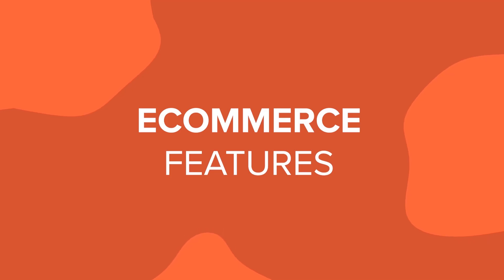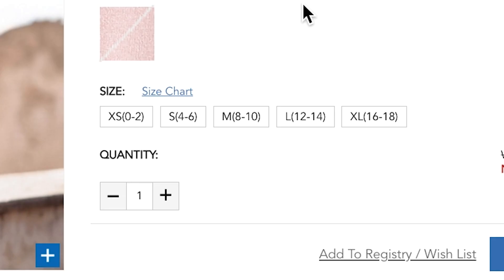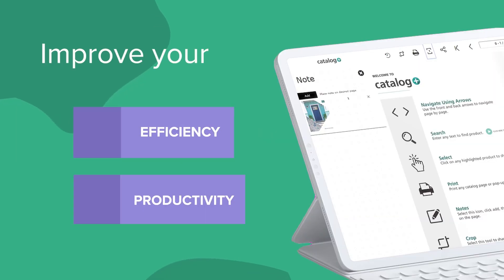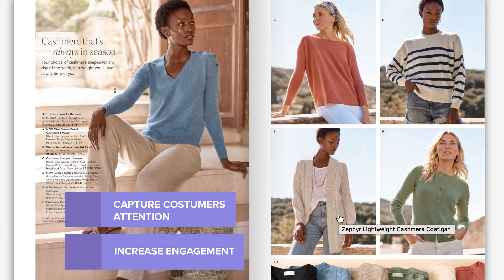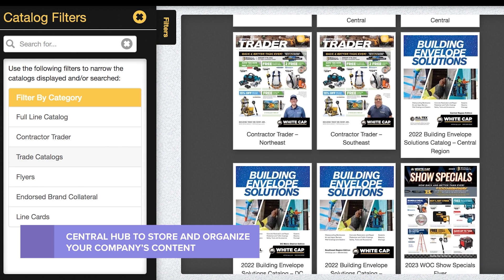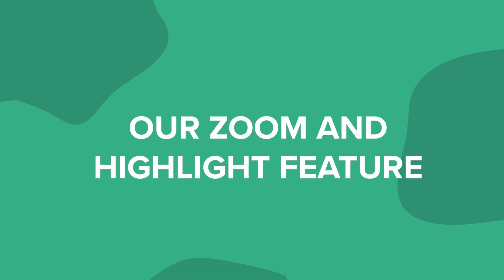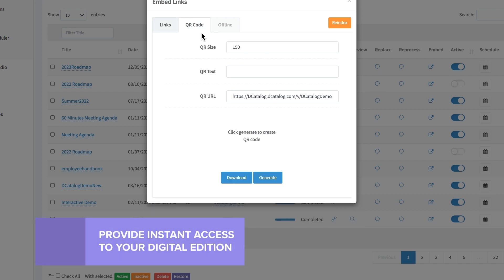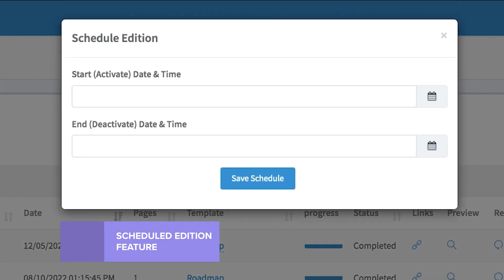Top eCommerce Catalog Features in DCatalog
Discover the top eCommerce catalog features in DCatalog that help businesses create interactive digital product catalogs, brochures, and flipbooks. Learn how to convert PDFs into engaging online catalogs that drive sales and enhance customer experience.

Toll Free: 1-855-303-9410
Corporate headquarters: